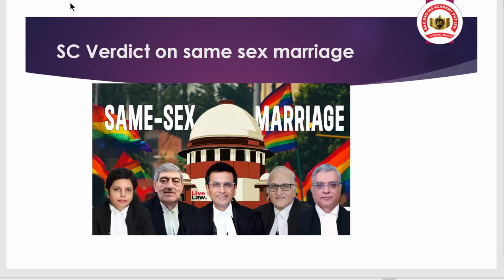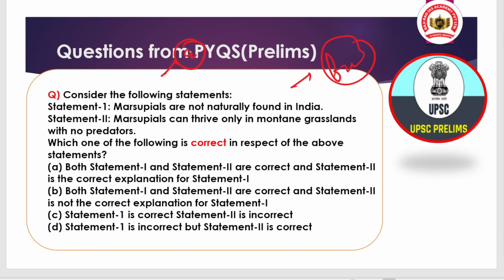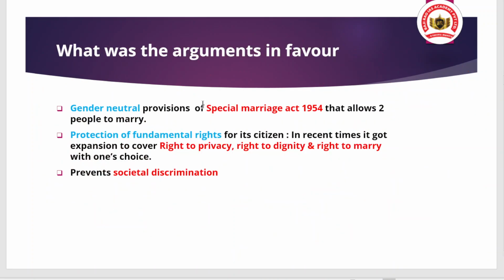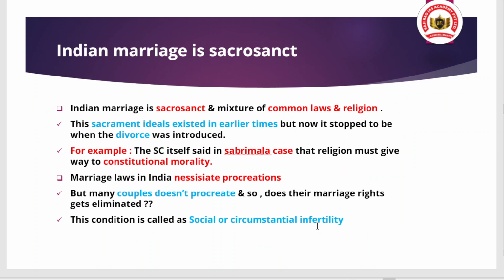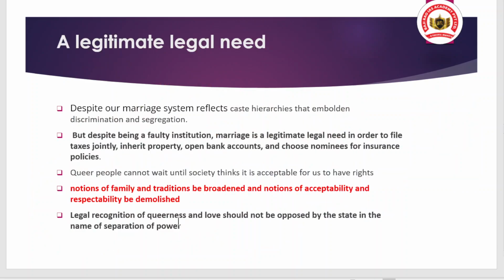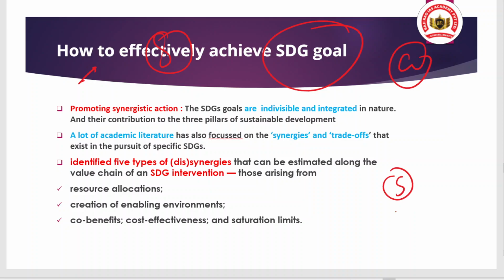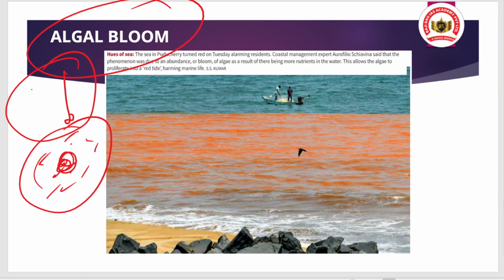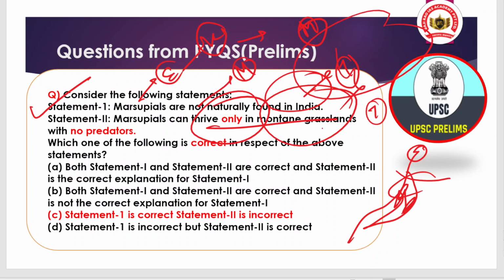Daily The Hindu Editorial Analysis | 18th October 2023 || UPSC IAS || Daily Current Affairs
18th October 2023 | UPSC IAS | The Hindu Analysis | Daily Current Affairs

Bajirao IAS Academy is known as the best IAS Coaching Institution in India. We helped more than 6,000+ Students to enter Civil Services Jobs. Our main aim is to help more students to achieve their dream jobs (ALL GOVERNMENT JOBS) & produce good leaders for our country.